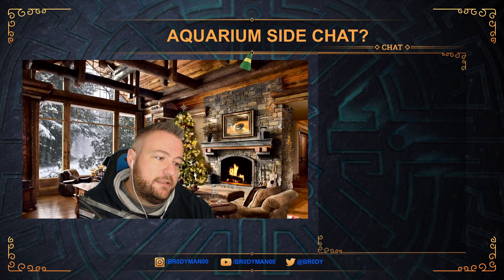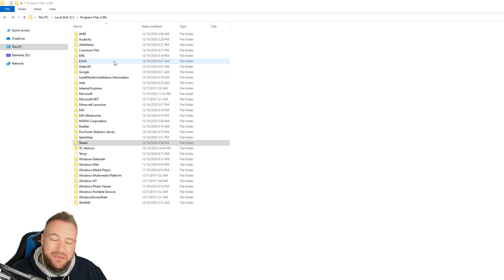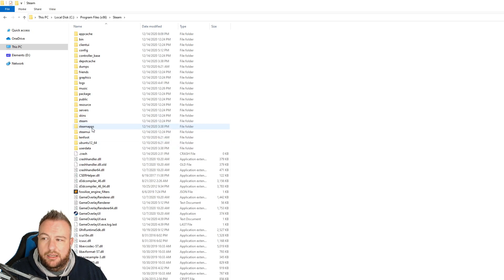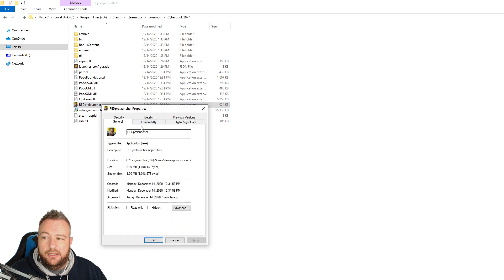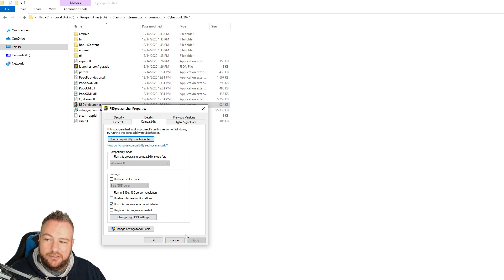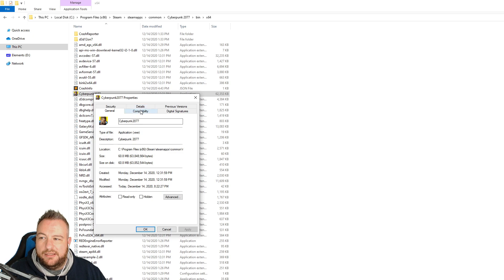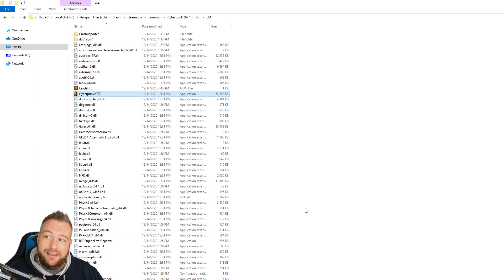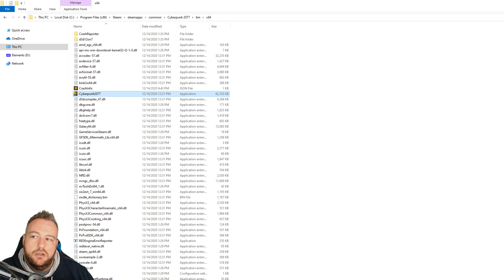[FIX] Cyberpunk 2077 Crashing when you Alt Tab or Adjust Video Settings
(UPDATE) RUN OBS IN ADMIN ALSO IF YOUR CYBERPUNK ISNT BEING PICKED UP IN GAME CAPTURE.

If you're having problems with your cyberpunk game crashing when you alt tab or adjust video settings, try this out. I wanted to make a quick and easy video for people.